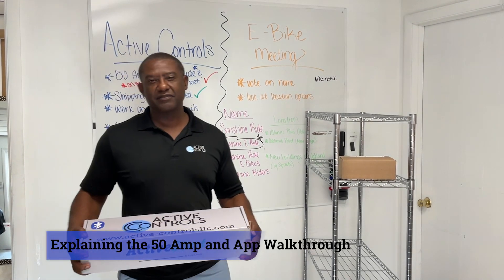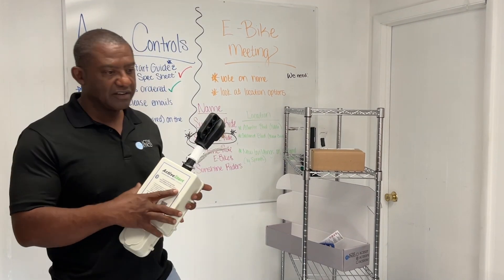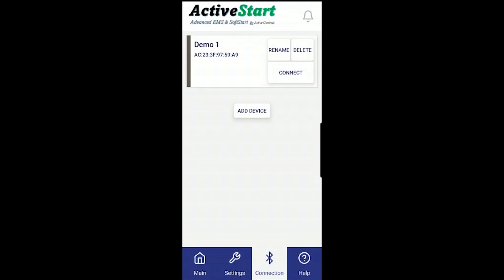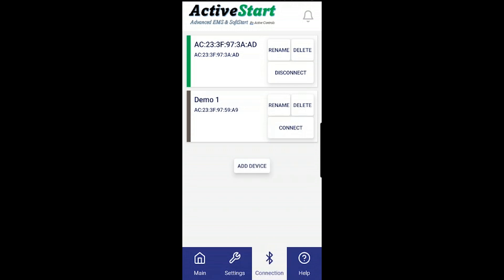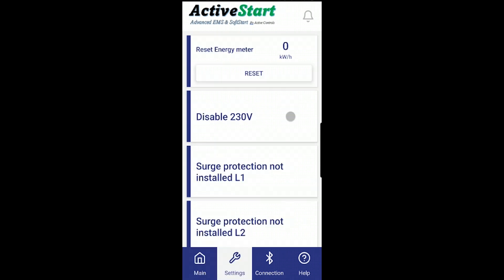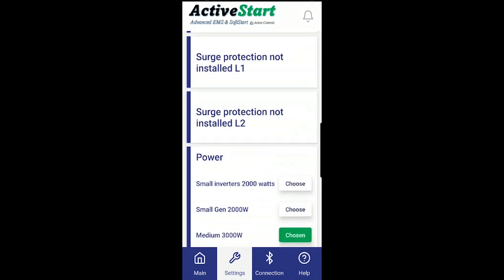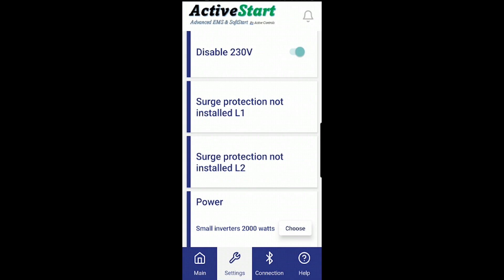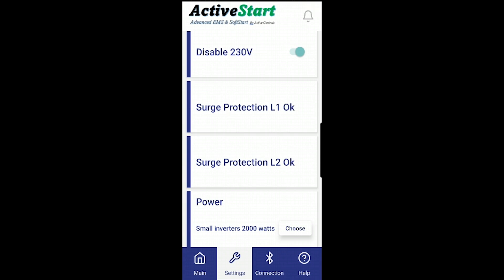ActiveStart 50 Amp Soft Starter Overview & App Walkthrough | Active Control LLC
Power your RV or home with ease using the ActiveStart 50 Amp Dual Leg Soft Starter from Active Control LLC — the industry's first plug-and-play 50 amp soft start solution. Rated for 104-240VAC, this advanced unit works right out of the box with shore power pedestals or ANY size generator. Simply plug it in and go!

For specialized setups, use the Bluetooth-enabled ActiveStart mobile app (available on iOS & Android) to adjust configurations, monitor performance, and receive fault alerts in real time. With a powerful 5200 joules of built-in surge protection, it supports air conditioners and multiple appliances simultaneously.

1: Ideal for RVs, glamping setups, leisure vans, and residential emergency power
2: Smart soft-start ramps load after detecting startup
3: Weather-resistant and designed for reliable performance
4: Perfect for managing power intelligently while off-grid or during outages